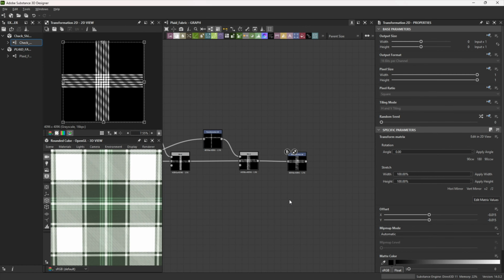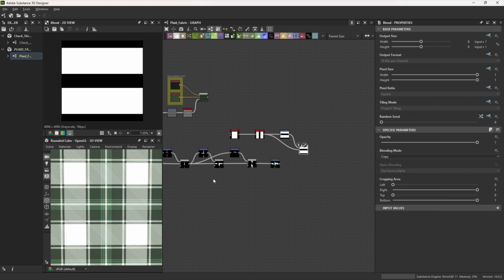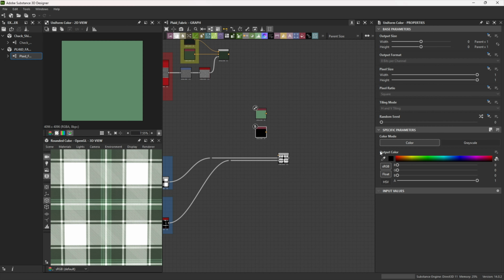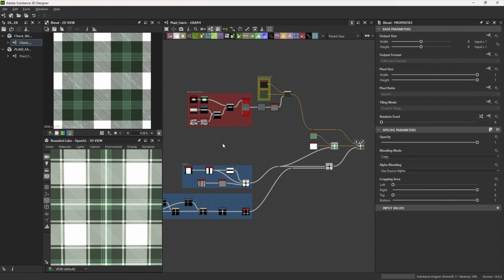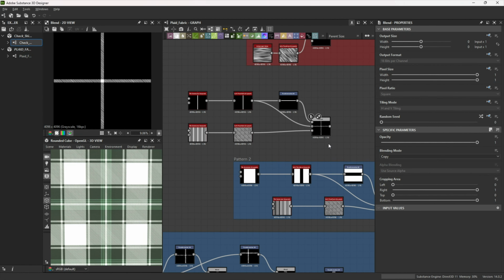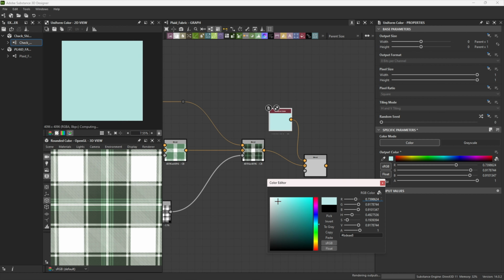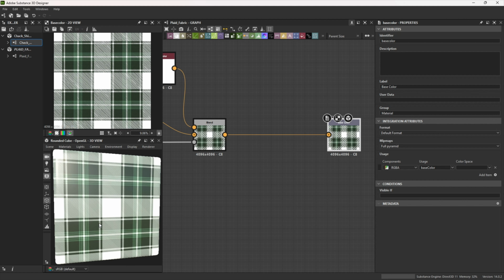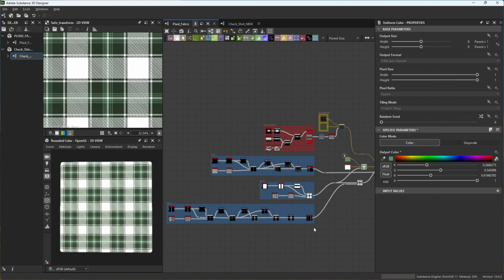How to Create a Realistic Plaid Fabric Pattern in Substance 3D Designer | Part-2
Mastering Fabric Patterns in Substance 3D Designer | Step-by-Step Guide

Take your fabric design skills to the next level with this step-by-step Substance 3D Designer tutorial! Learn how to build and blend intricate textile patterns using Tile Generator, Blend Nodes, and Safe Transform Nodes.
🔹 Topics Covered:
✔️ Creating bold intersecting lines
✔️ Using Tile Generator, Blend Nodes, and Safe Transform Nodes
✔️ Adding a third pattern with advanced layering
✔️ Fine-tuning colors and visualizing in 3D

Perfect for game artists, textile designers, and procedural texture enthusiasts looking to refine their Substance Designer workflow. Let’s craft stunning fabric textures with precision and creativity!

📺 Watch Now & Elevate Your Texturing Skills!

Let's collaborate to accelerate growth and efficiency with AI-powered automation and smart systems 🔗